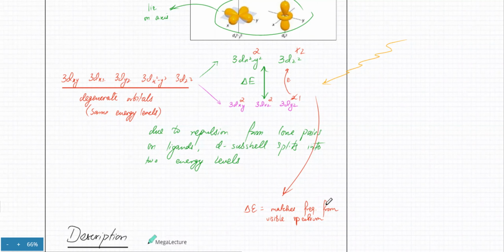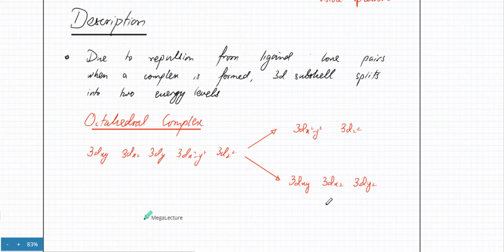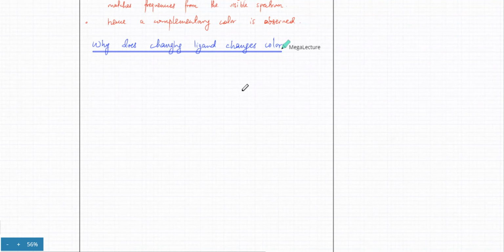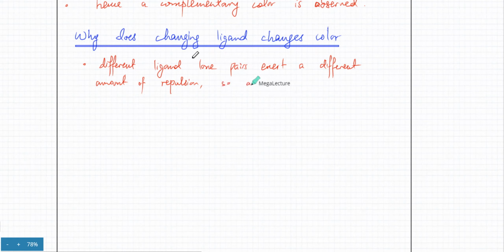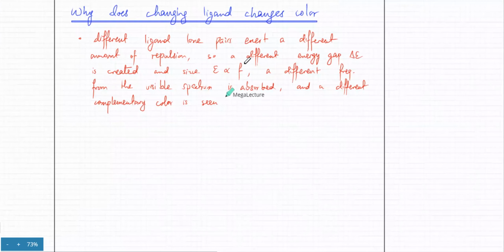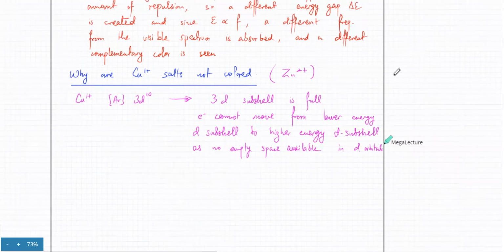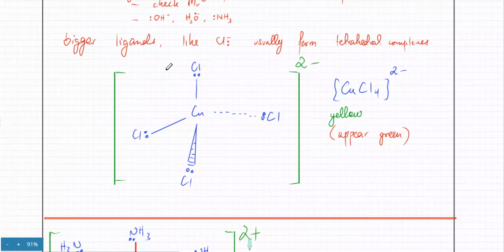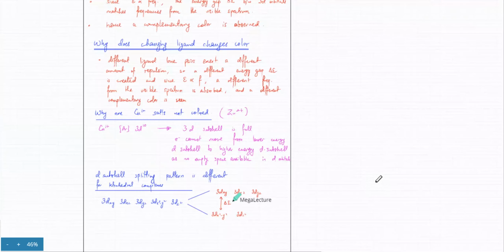Live Class - A2 Chemistry - Complex Ions - Complex Ions and Their Ligands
This lecture looks at the splitting of 3d subshells in octahedral complexes, why changing ligands cause a change in color, and why are copper salts not colored.